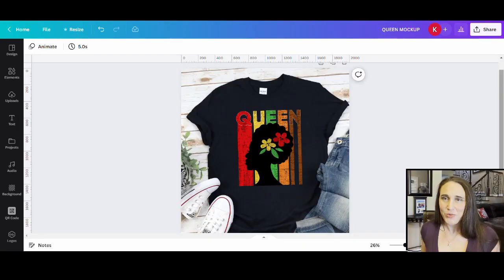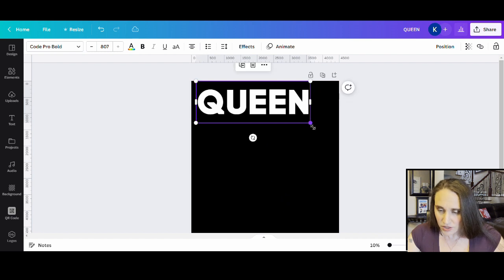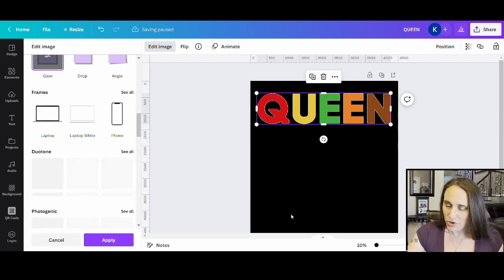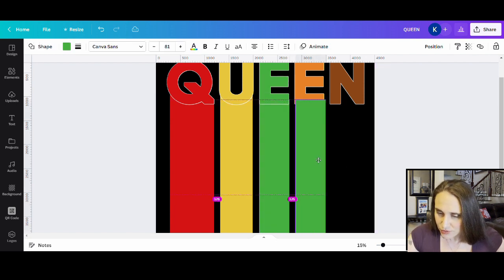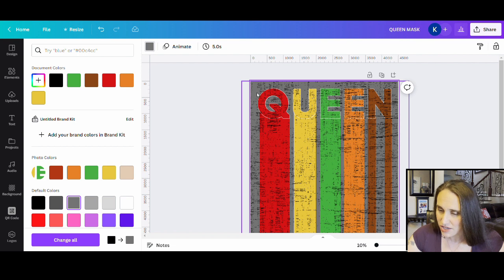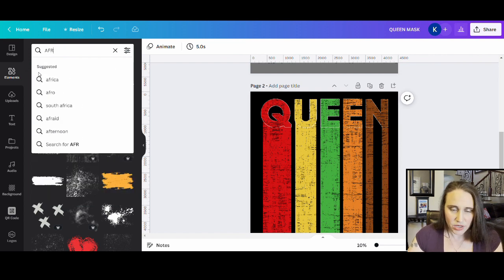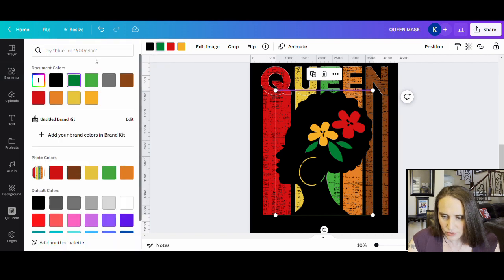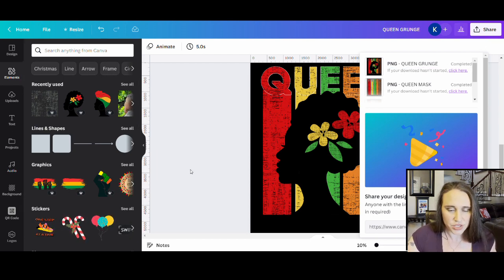Black History Month Niche For Print On Demand: Canva Design Tutorial For POD Quarter 1 Sales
This Canva design tutorial for beginning designers gives step by step instructions on how to create this original Black History Month Design. Prepare for quarter 1 sales now. Start designing for this popular niche and make sales on Amazon Merch on Demand, Etsy, RedBubble and More.